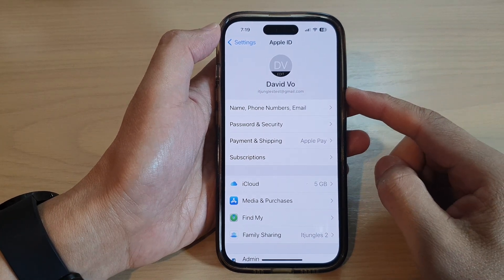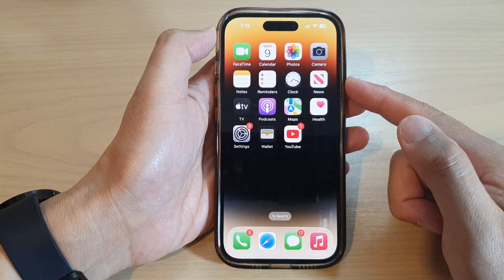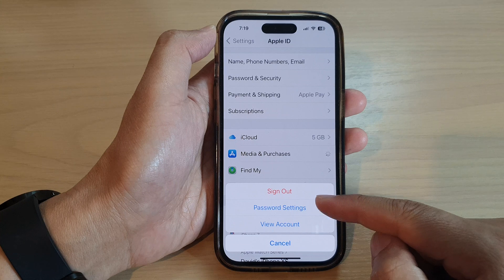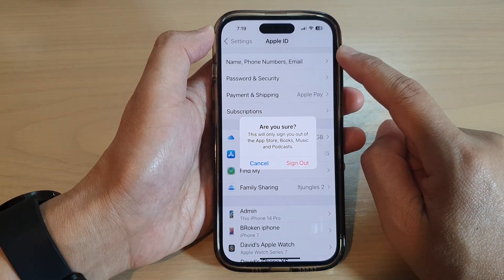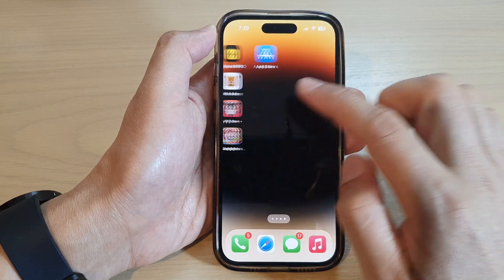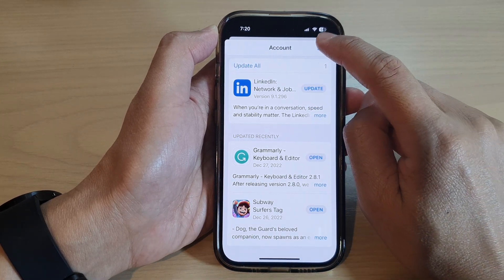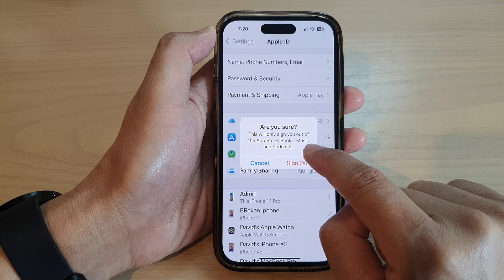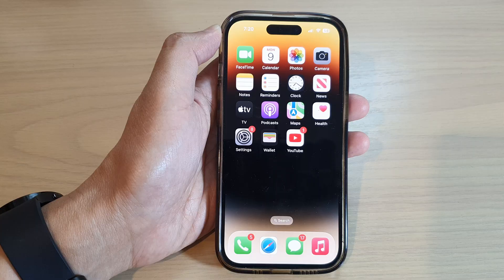iPhone 14/14 Pro Max: How to Sign Out of App Store / Media and Purchases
Learn how you can sign out of App Store / Media and Purchases on the iPhone 14/14 Pro/14 Pro Max/Plus.